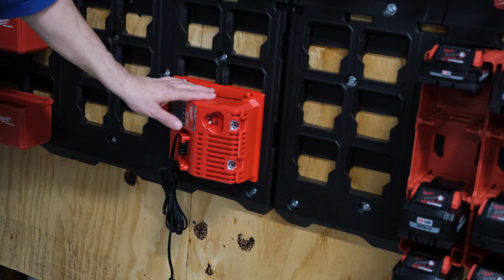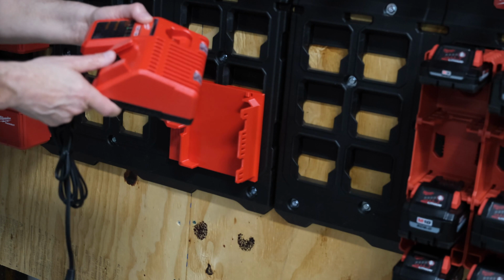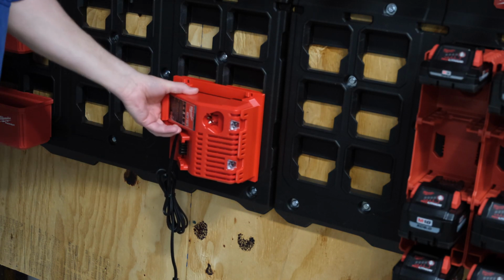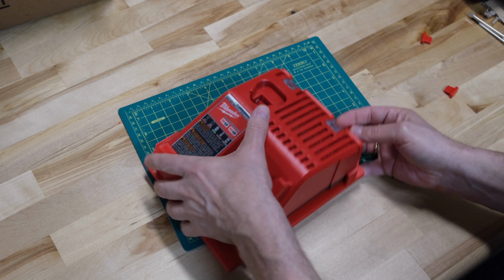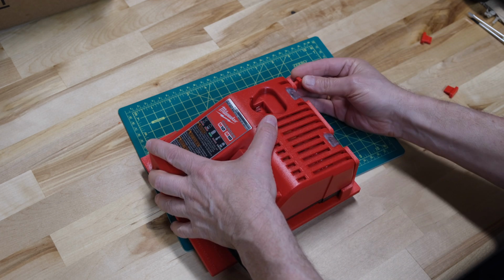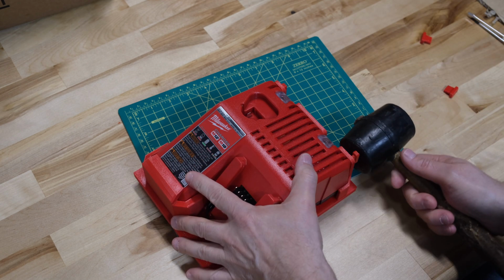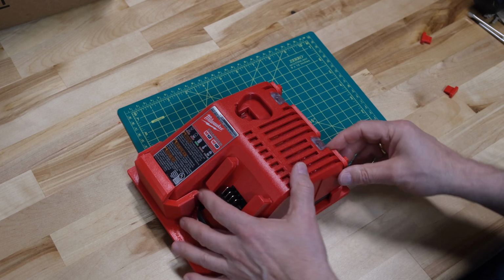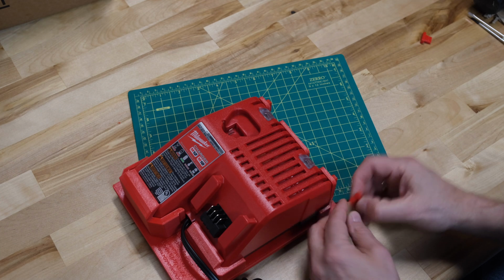Milwaukee Standard Charger Packout Wall Mount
This is a Packout wall mount for the Milwaukee Standard Charger (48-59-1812).  A customer requested us to designed this mount as well, so we did.

Of course the Standard Charger is not included.

The charger slides into the mounting bracket and is held securely in place using slide in tabs.  The mount is secured to the Packout wall system and automatically latches into place and can be easily removed using release tabs.

The mount only takes up two of the three Packout vertical slots and two columns on a wall mount, so there is room to add other mounting accessories in a row above it or below it, depending on where you install it.

If you would like a different color than red or black or you would like it printed out with a different material, let us know what color your looking for and we can see if we can source that color/material.